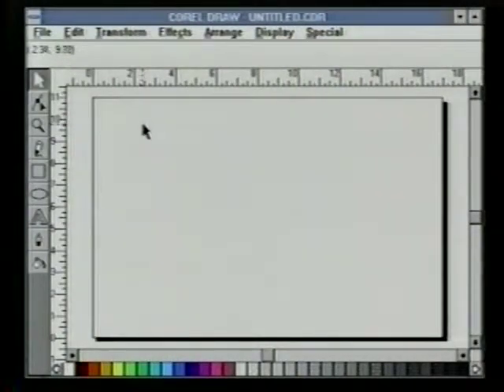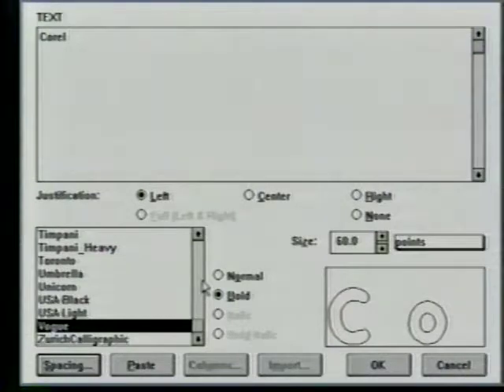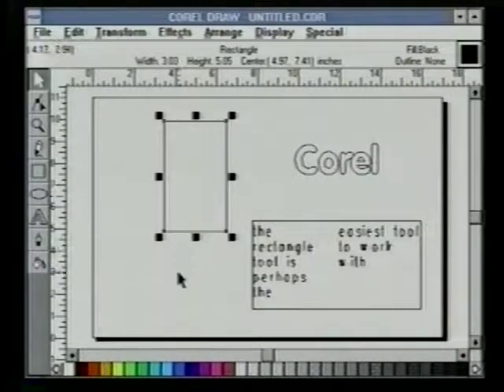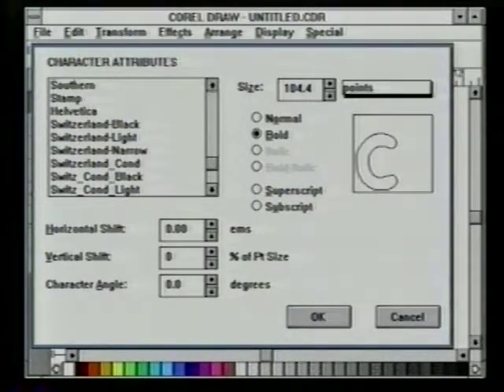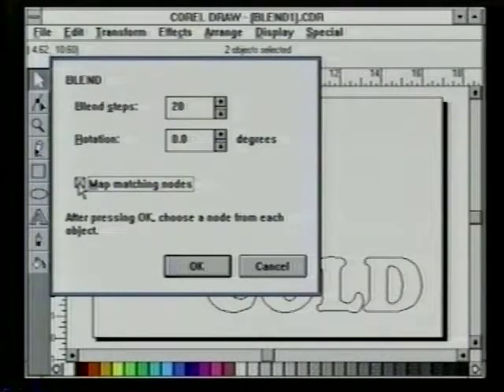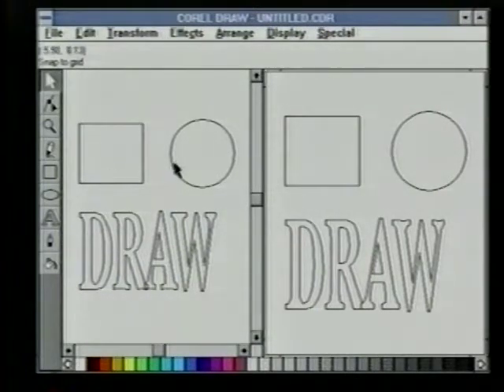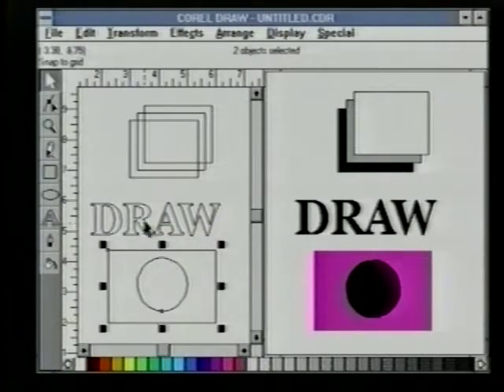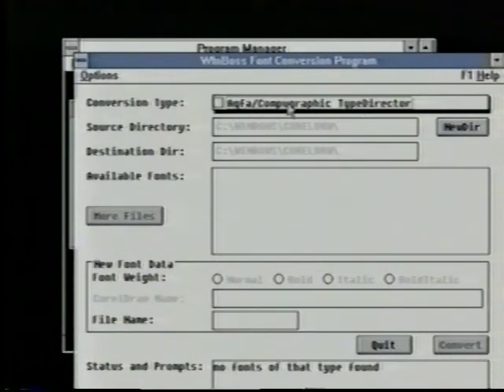CorelDraw for Windows 3.0 introduction video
This is from a DVD that came with the software.  It's an introduction to CorelDraw and the companions applications, CorelTrace and Mosaic.